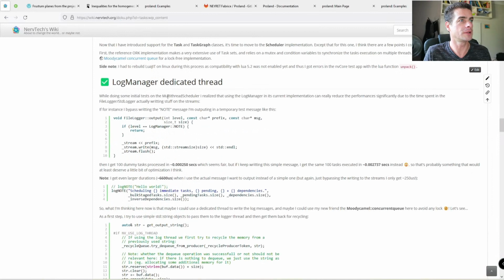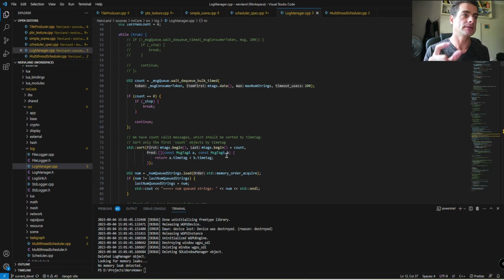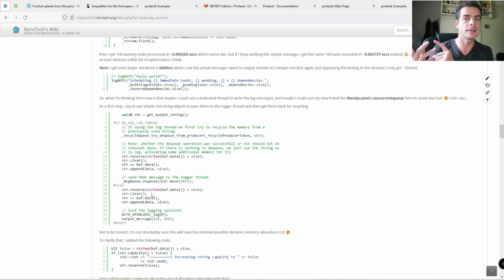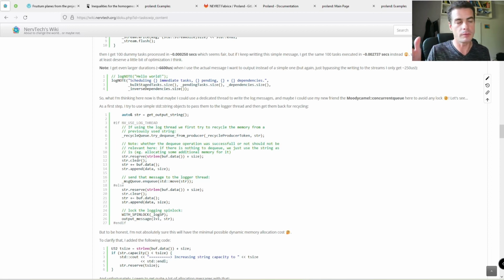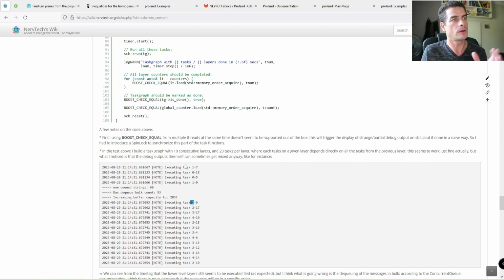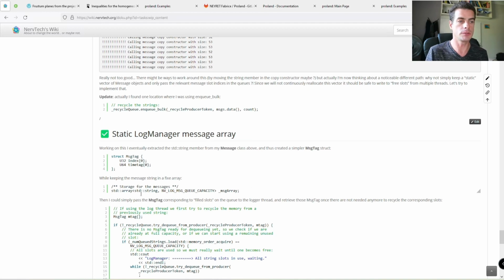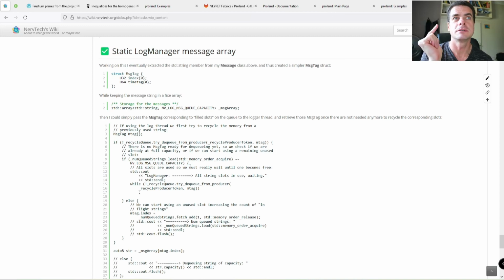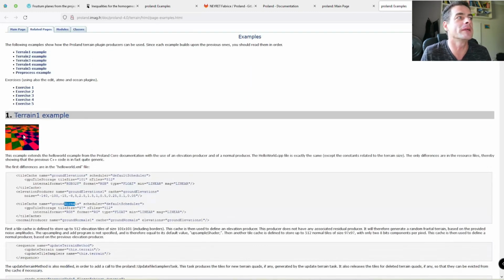DevLog 29B - Optimizing Log Manager with Concurrent Queues and improved memory allocations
👋 Welcome, everyone, to the second part of DevLog #29! In this episode, we embark here on a deep exploration of the Log Manager implementation, shedding light on some nice performance enhancements and innovative methodologies we've incorporated, so welcome in the world of multithreading, advanced log message management, and memory optimization 😄.

  At the core of our discussion is the integration of the ConcurrentQueue model from MoodyCamel. This game-changing approach empowers you to significantly elevate your log message processing. Learn how to harness the power of concurrency as we dissect the intricacies of utilizing concurrent queues to delay log message execution, allowing you to offload the heavy lifting to separate threads. This optimization not only enhances the performance of the threads actively engaged in critical tasks but also ensures smoother and more efficient log message handling. 🚀

  We'll walk you through a real-world scenario and showcase the substantial improvements in execution times, highlighting the potential for a 50x decrease in processing time. (Imagine the impact on your projects, particularly in resource-intensive applications like game engines! 📈)

  You'll also find here some explanations of how we tackled the issue of mixing orders for log outputs and the steps we took to maintain consistency in log message sequencing. 🔍

  Additionally, we'll share our ingenious approach to memory allocation control. Traditional string handling in C++ can lead to frequent memory reallocation, which can significantly impact performance, especially in scenarios where log messages are generated continuously. We'll reveal our method of creating a single output string per thread and how it progressively grows, eliminating the need for frequent reallocation. This strategy ensures optimal memory utilization and minimizes performance bottlenecks. 🧠

  As the video unfolds, you'll witness the intricate dance between our log manager, concurrent queues, and thread-local storage. We'll elucidate how these components work together harmoniously to enhance log message processing efficiency and ensure thread safety. We'll also provide a detailed examination of the message array, a critical component in our approach, and how it contributes to streamlined log message handling. 🕺🏼💃

  In this comprehensive journey through Log Manager optimization, we'll equip you with the knowledge and strategies to implement similar enhancements in your own projects. Whether you're a seasoned developer seeking performance gains or a coding enthusiast hungry for insights, this episode promises to deliver valuable takeaways. 🛠️💡

  Join us on this enlightening expedition into the heart of Log Manager optimization, and witness firsthand the transformative power of concurrent queues, memory management, and efficient multithreading. Your coding endeavors are about to receive a significant boost. Don't miss out on this coding gem! 💎

Your coding journey just got a whole lot more exciting! 📺👨‍💻👩‍💻